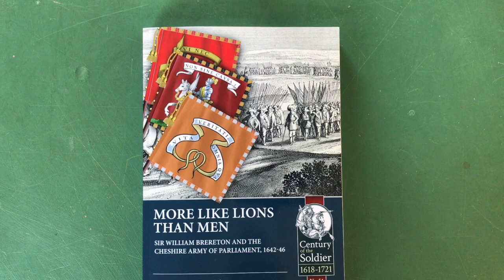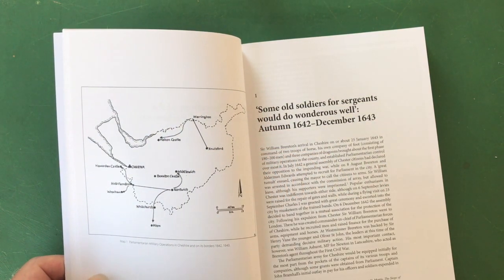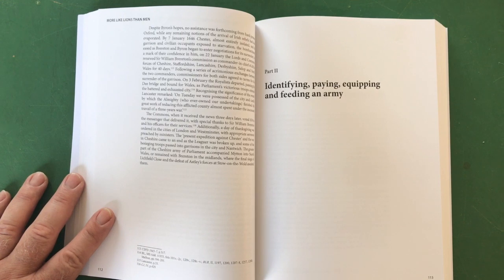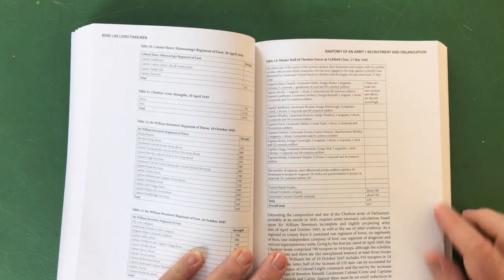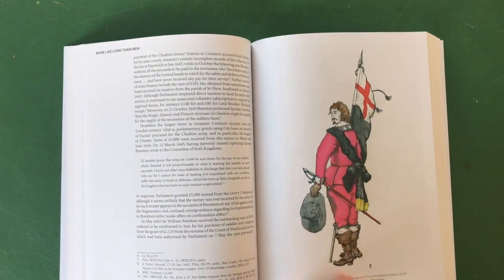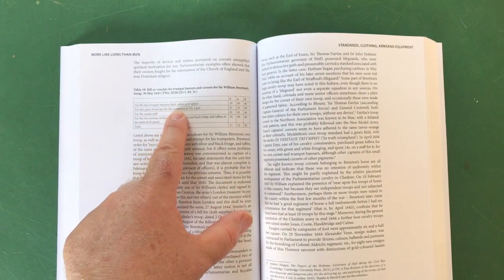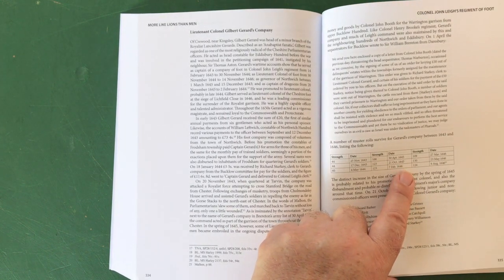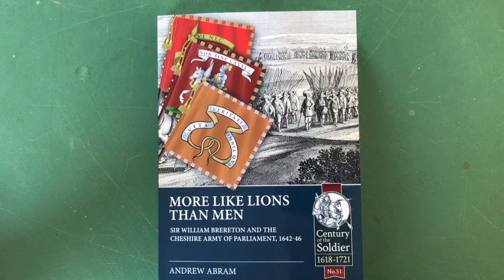More Like Lions than Men by Andrew Abram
An in-depth flick-through of a recent book from Helion & Co for English Civil War fans and those interested in 17th century military history.

This magnificent work, which first caught my eye because of the striking cover design, is clearly the result of highly detailed research, and some of the revelations it contains about the Cheshire Army of Parliament are simply breathtaking, delving into the detail of named individuals who took part in this conflict that ended more than 370 years ago, bringing them vividly to life.

The chronology of the war in Cheshire forms the start of the book, and is followed by extensive chapters about the recruiting, training, equipping, feeding and care of the men in this interesting and typical force. The final part gives an astonishing level of detail on the individual units that made up the army of Cheshire.

This book is an absolute treasure trove for anyone interested in English Civil War gaming, particularly those planning a campaign or who simply revel in the unearthing of information that brings a historical period vividly to life.

A labour of love. Highly recommended.

The book is currently on sale at £21.95 with free UK delivery – a bargain in my view.

Henry

You can also gain early access to my Battlechat podcasts and more by signing up for as little as $2.50 a month